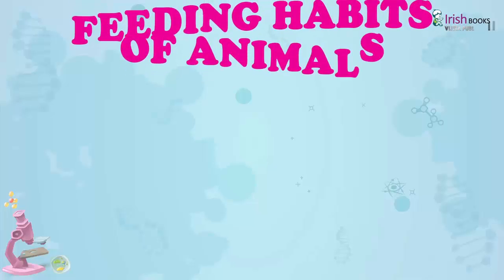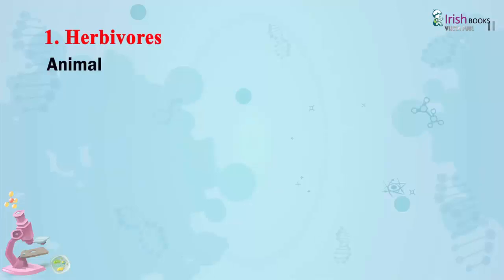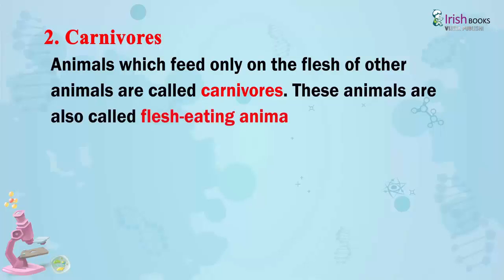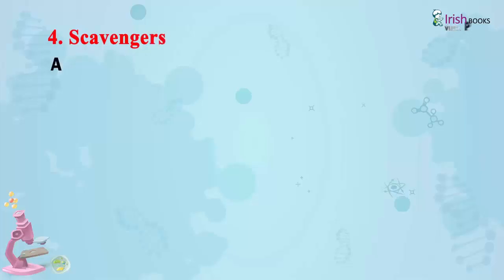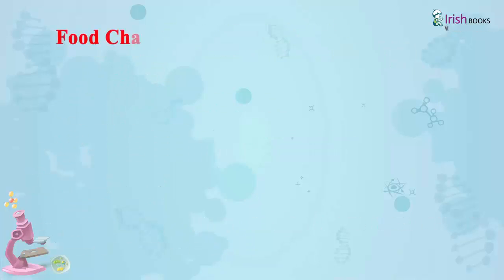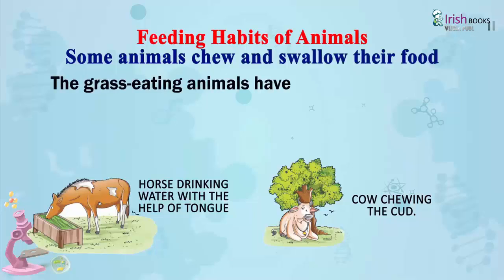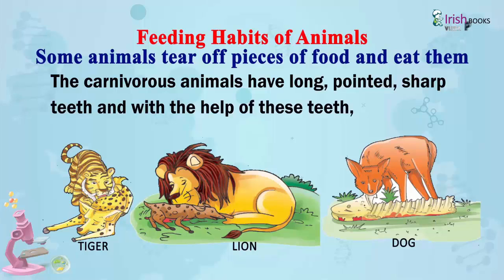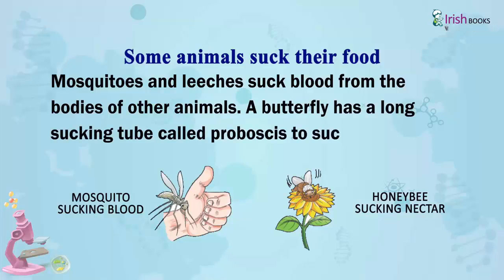CHAPTER-5 OF CLASS-3 II FEEDING HABITS OF ANIMALS II ESSENTIAL SCIENCE IRISH.